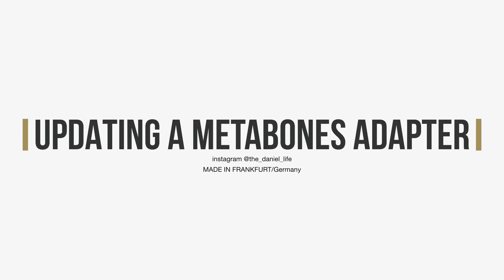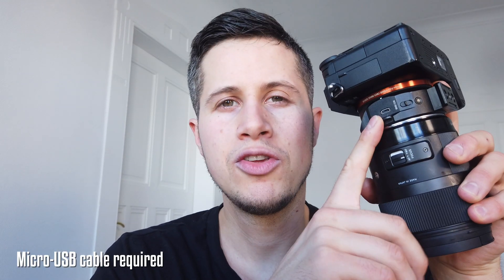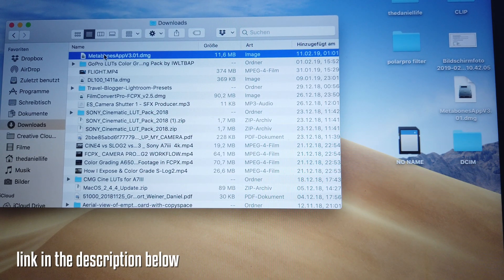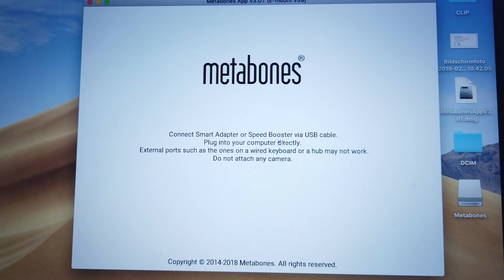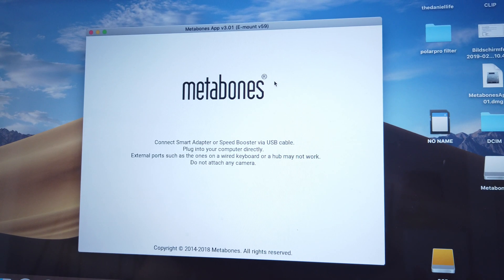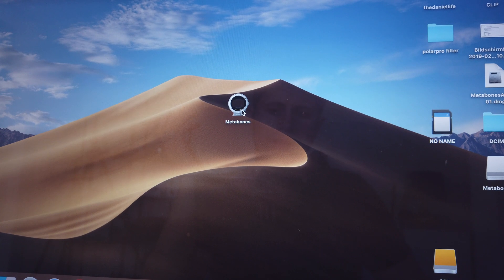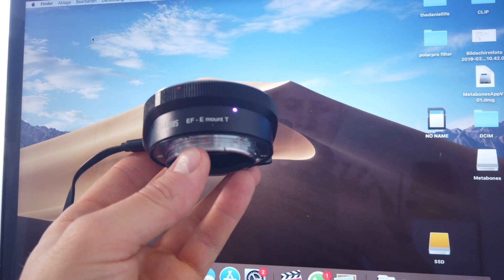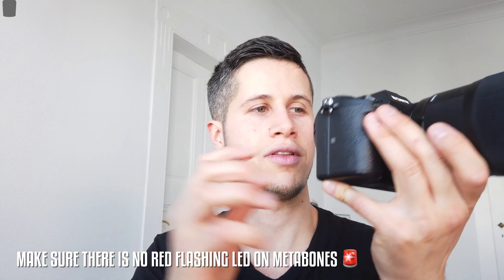How to update METABONES Speed Booster / Adapter firmware | Sony Alpha 7 III | english user guide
Metabones Speed Booster

(metbones website)

### MUSIC ###

### DESCRIPTION ###

Hello YouTube watchers and welcome to the tutorial on how to update the firmware of your Metabones Speed Booster or adapter. In this case I was using the Sony A7 III with my Sigma 35mm f/1.4 Art lens.

+++ PROS +++

1. Quick and easy

+++ CONTRAS +++

1. N/A

Greetings,

Melanie & Daniel, Roberto & Alissa, Akbar und Fabian

••• MY EQUIPMENT •••

### SOCIAL MEDIA ###

### GM-Foto ###

GM-Foto GmbH
Taunusstraße 47, 60329 Frankfurt am Main
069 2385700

### DOWNLOADS ###